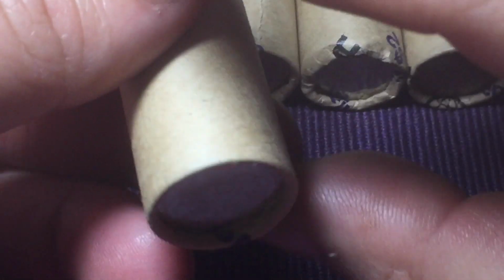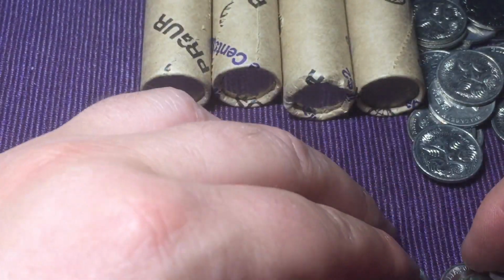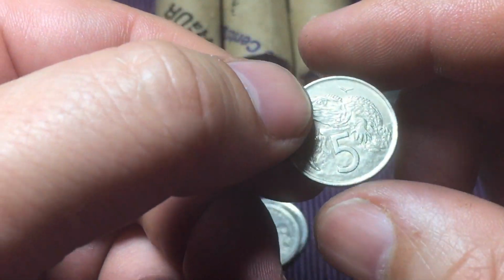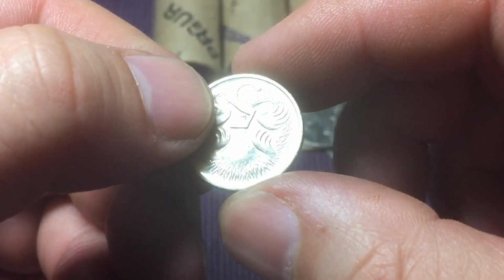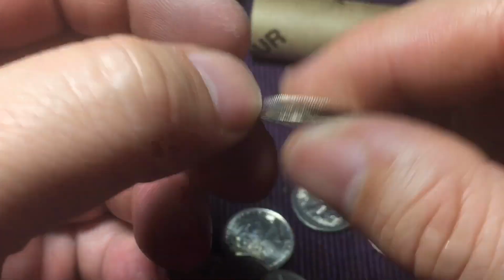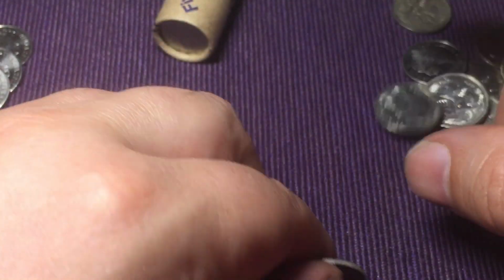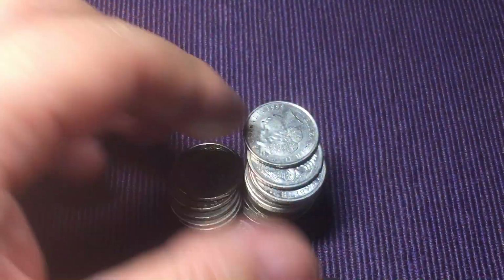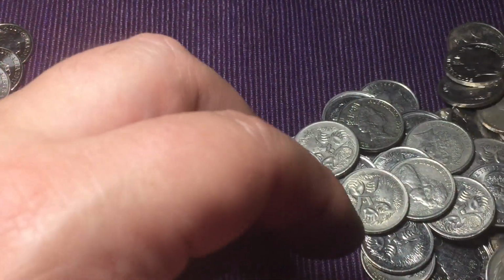Coin Roll Hunting - 5 Cent Coins Worth Money